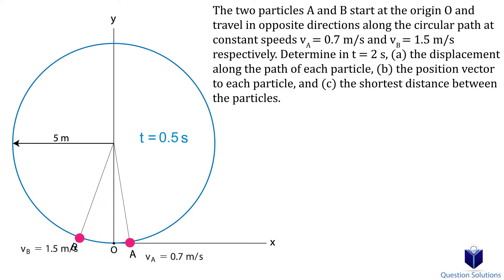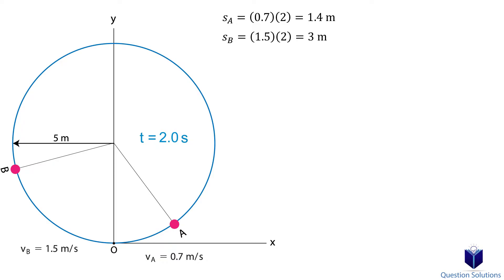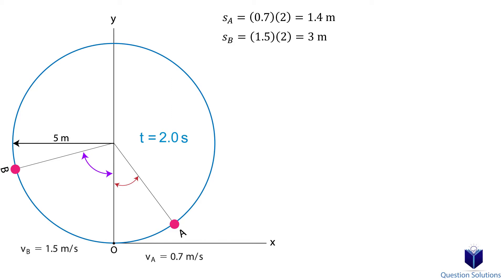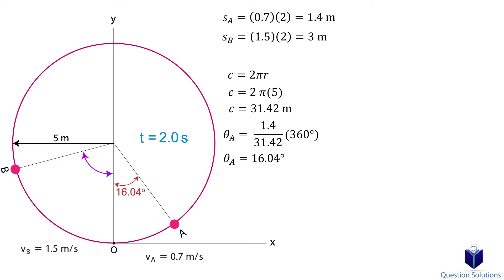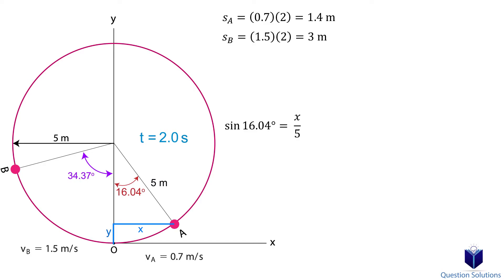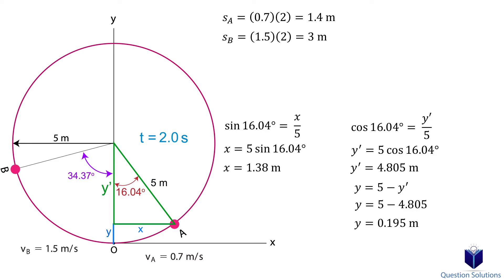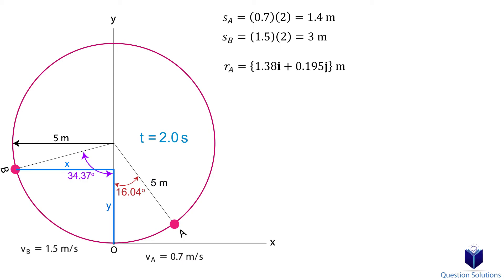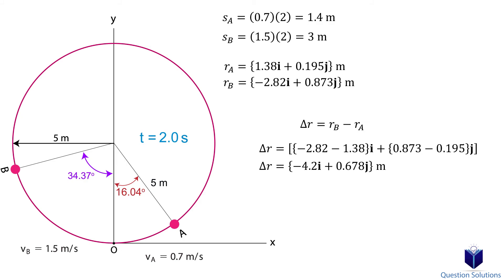The two particles A and B start at the origin (solved)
The two particles A and B start at the origin O and travel in opposite directions along the circular path at constant speeds vA = 0.7 m/s and vB = 1.5 m/s respectively. Determine in t = 2 s, (a) the displacement along the path of each particle, (b) the position vector to each particle, and (c) the shortest distance between the particles.